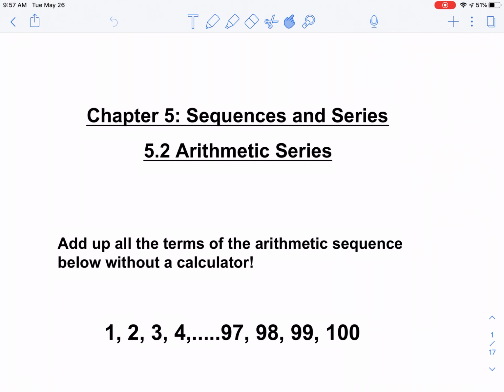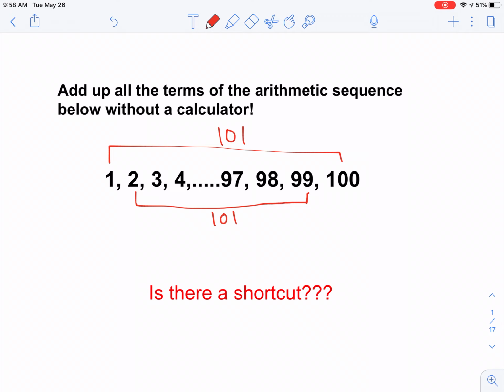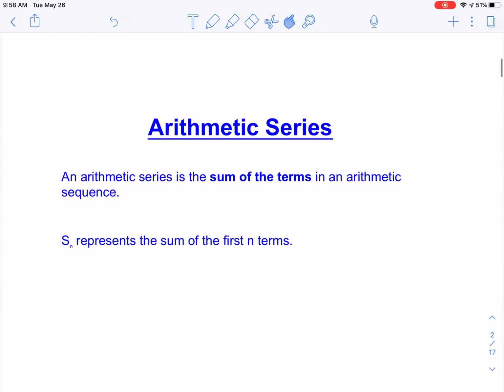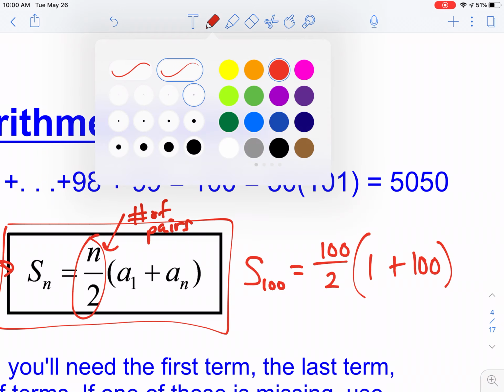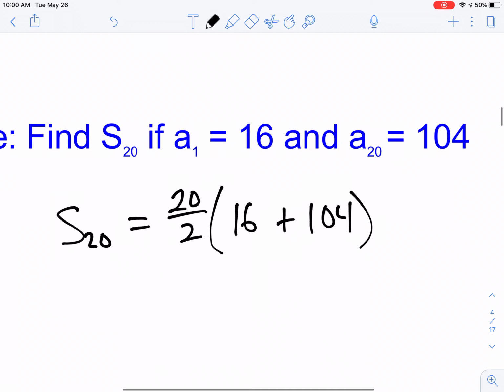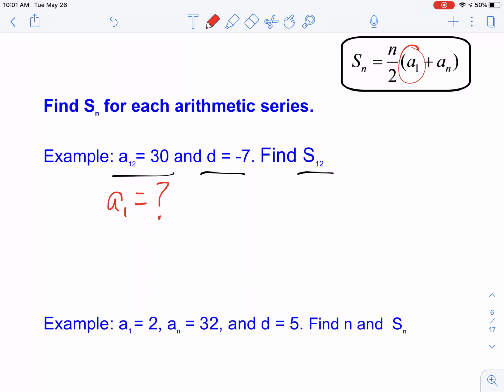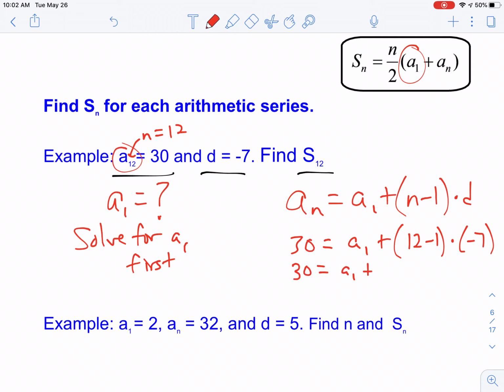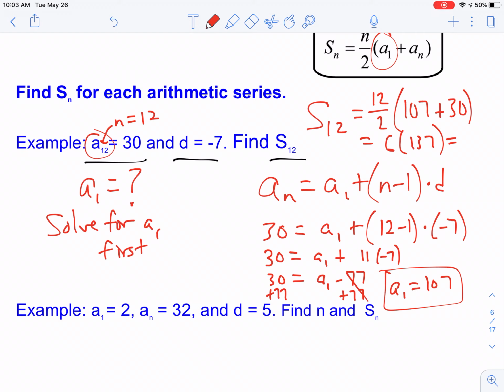Discrete Math: Lesson 5.2 (Part 1)